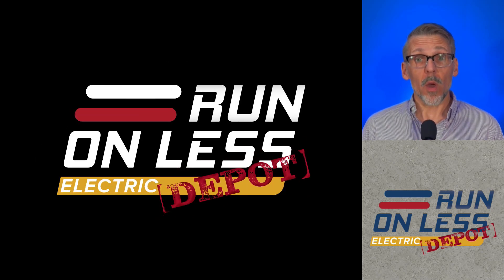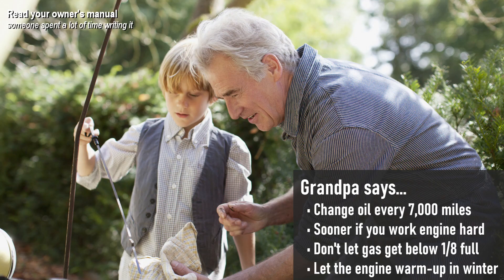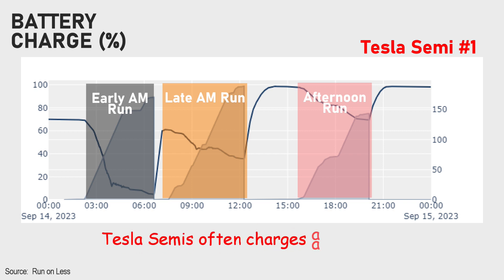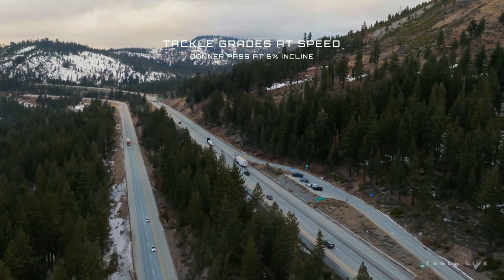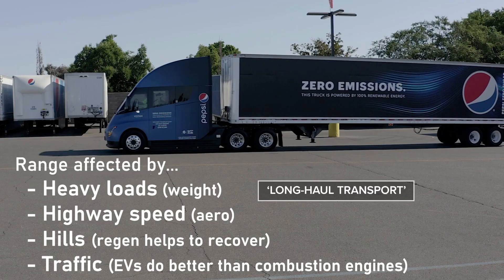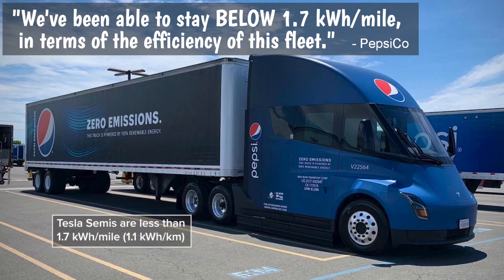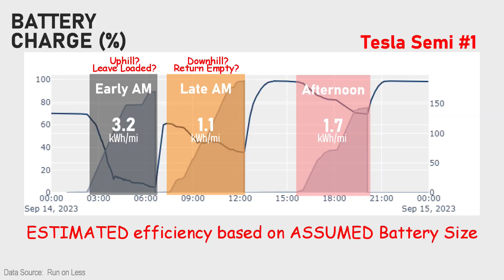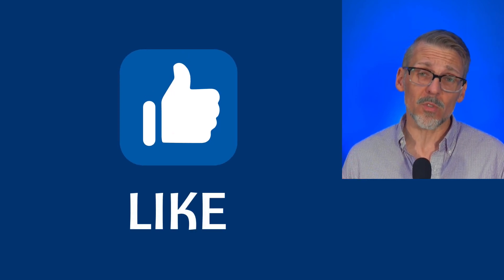In-Depth Analysis of Tesla Semi Data (Freightliner and Volvo too!)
Analysis of data from the Run on Less Electric Depot (Days 1-5). Some numbers were not what I expected.

0:00 Run on Less
1:45 Battery State of Charge
3:23 Charging Speed
6:26 Range (miles)
9:34 Efficiency (kWh/mile)
14:05 Wrap-it-Up